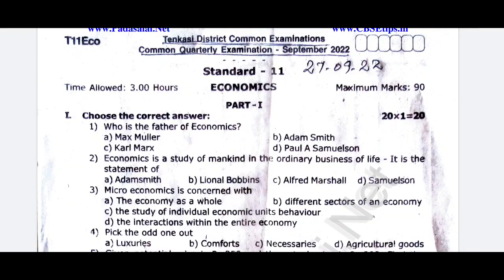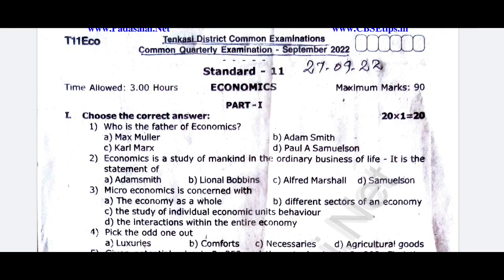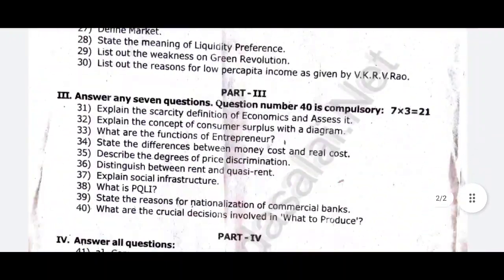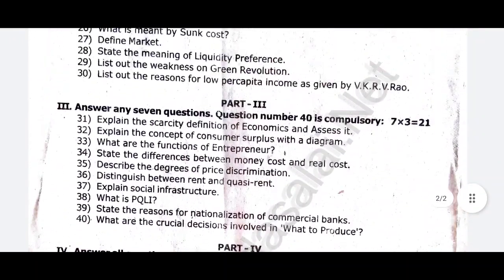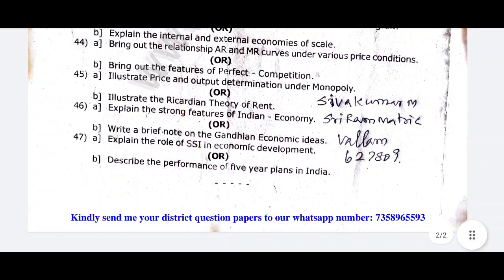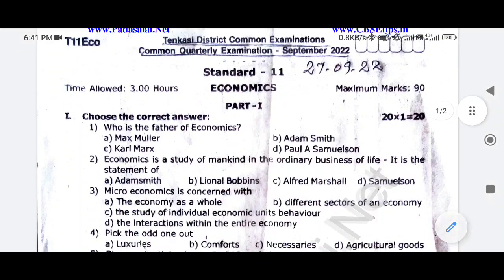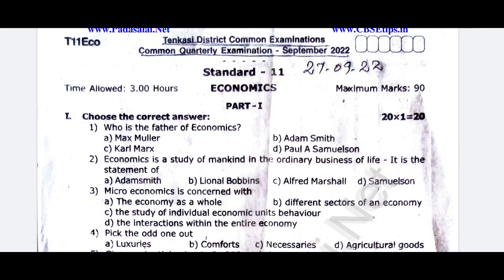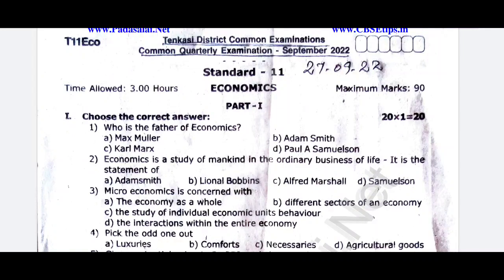11th Economics Original quarterly exam question paper 2022 || 11th Economics quarterly important